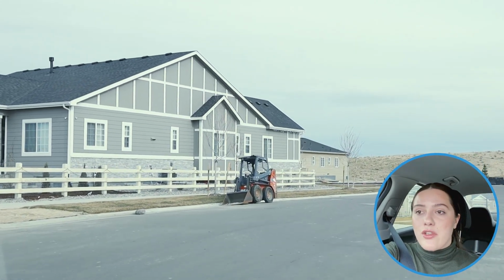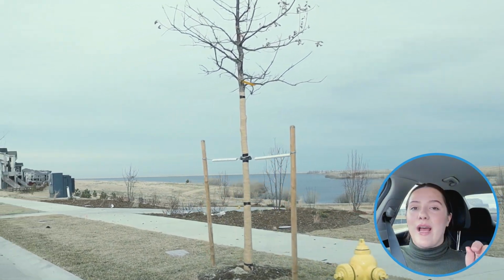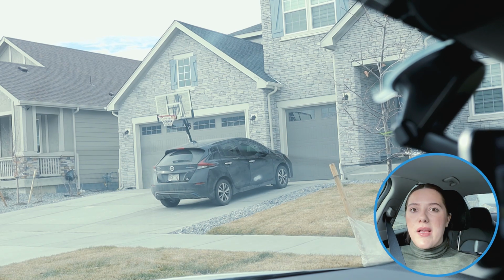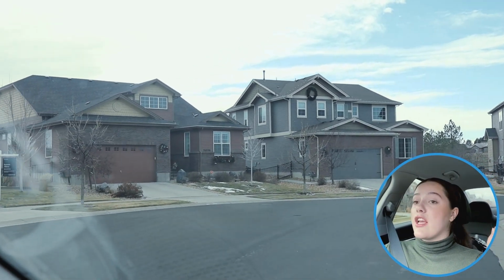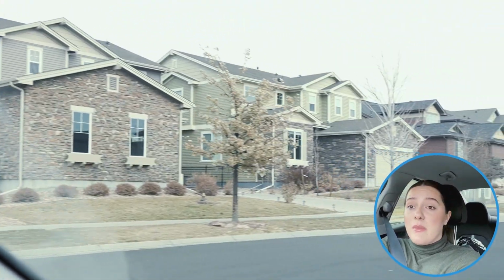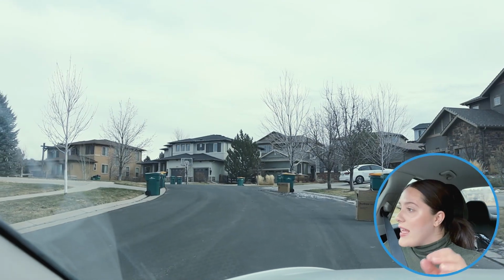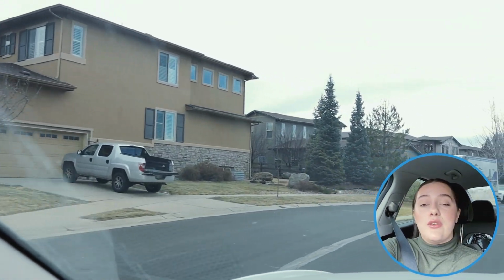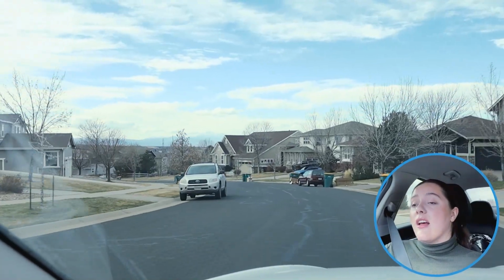This Is What 1 MILLION DOLLARS Get's You in Aurora Colorado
This Is What 1 MILLION DOLLARS Get's You in Aurora Colorado - Have you ever considered living in Aurora Colorado? Well in todays video we are exploring 3 different neighborhoods in SE Aurora at 1 MILLION DOLLARS! So many amazing options and these are just the tipping point.

If this isn't your budget or you have no clue what your budget would be, please reach out! I love talking with you and sharing the options you have in all the Denver Colorado suburbs.

Thinking about moving to Denver Colorado? I also moved to Denver and truly know what it’s like to relocate here. When I moved to Denver my life changed for the better! And now I’m helping tons of clients relocate as well!

REACH OUT DAY OR NIGHT!
Nicole Baker
Let's Talk!